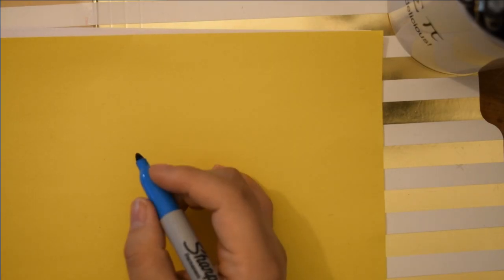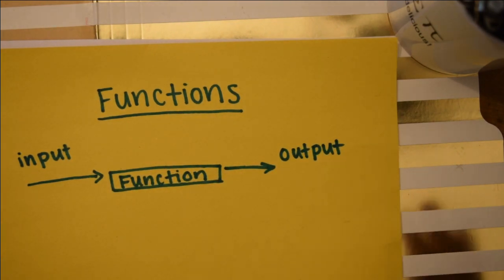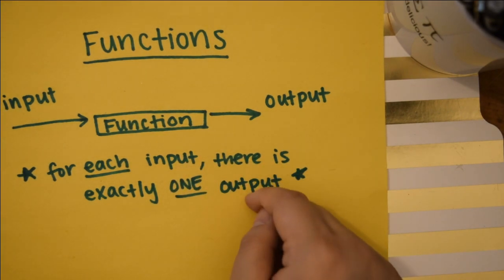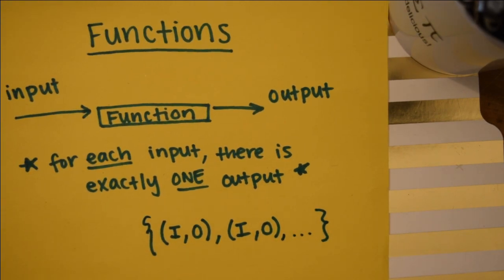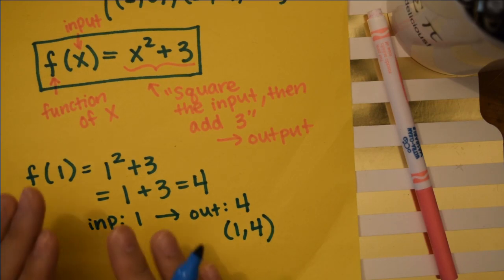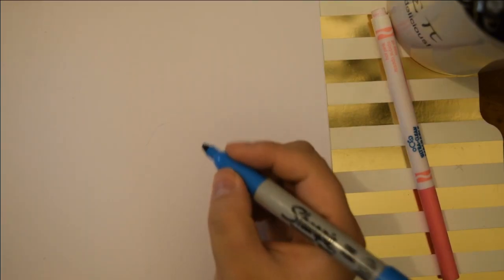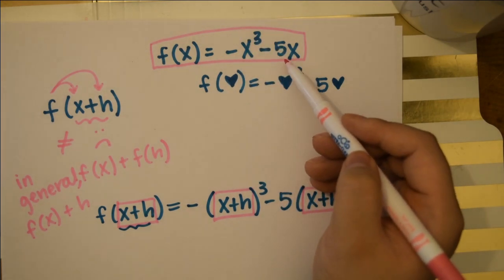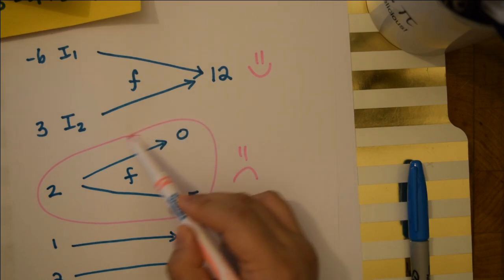ASMR Math | Algebra | Basics of Functions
Hello :)  Let's go over the basics of Functions... Decaf ASMR Math style ❤️  Thank you to the viewer who requested this. As always, let me know if I can help you in any way or if I did something wrong haha. Also, if you are wondering why I am whispering, check out ASMR! I have both whispered and soft-spoken videos, so feel free to browse around :) Take good care, and thank you for being here :-*
x, Marjie

Personally, I find whispering, soft-speaking, and certain sounds and personalities to be soothing and relaxing and a nice change of pace. I simply want to share math in this way because I think it's more personal and allows us to focus on the task at hand without outside distractions. I also find it less intimidating and it sometimes lends well for drifting off to sleep ;) My channel is definitely relatively low-tech, intentionally so, because I want the star of the show to be the math and my loving energy for you :) That said, there are tons of incredibly talented ASMR-tists on youtube who can layer all kinds of sounds and do fun roleplays, etc. so you should check this community out!

If you are curious about my background:
I have a Bachelor's Degree in math from MIT. My passion lies in discovering and embracing our infinite potential and math happens to be my favorite "language" for that. We all can use some inspiration and support from time to time, through the highs and lows of life. I want to encourage a non-competitive, non-judgmental, self-empowering space here. I also believe that the way in which we need help and support varies, whether we need guidance, accountability, or just a friend to hang out with while we learn through trial and error. I hope to capture a bit of everything. Really, this channel is my creative space to explore and grow myself, and share this little love of mine. Maybe along the way, I can help you out with math, and I can do much-needed review and learning myself!  Having more patience, an ever-loving spirit, and courage to be authentically me are lifelong goals. Thanks for joining me & I hope we can share much love and Light :-*